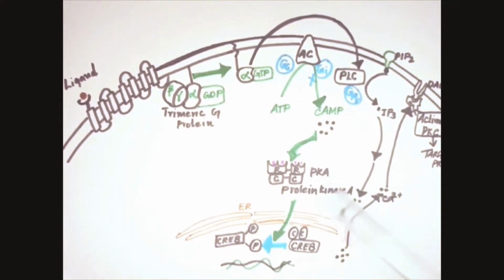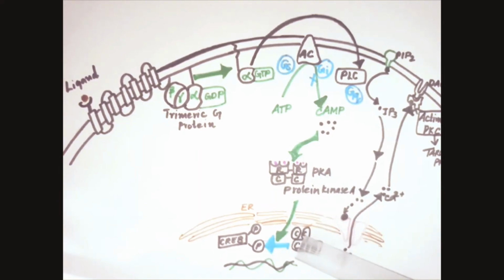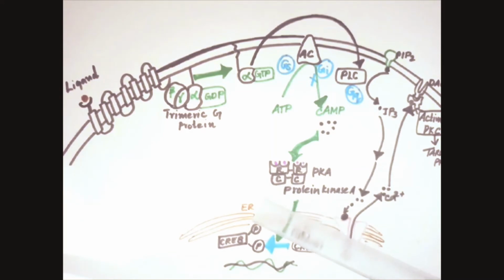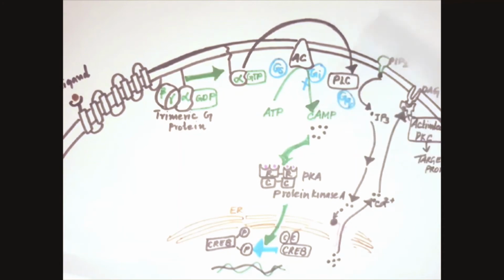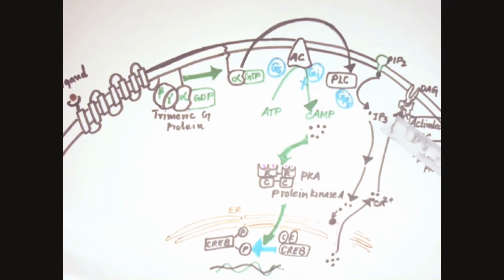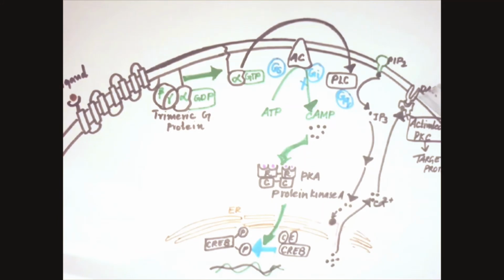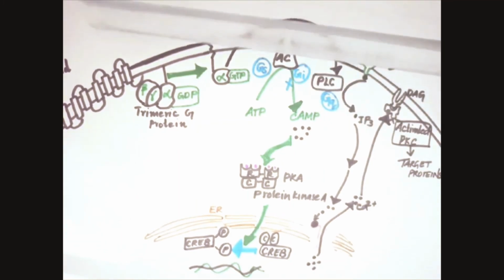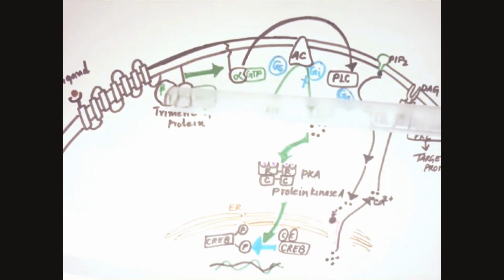G-Protein Coupled receptors - (GPCRs).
Hi Viewers ,

Todays video is about G-protein coupled receptors (GPCRs).

G-protein-coupled receptors (GPCRs) are the largest and most diverse group of membrane receptors in eukaryotes.